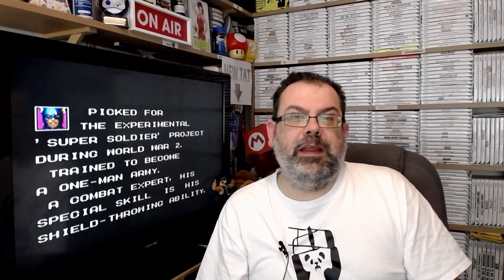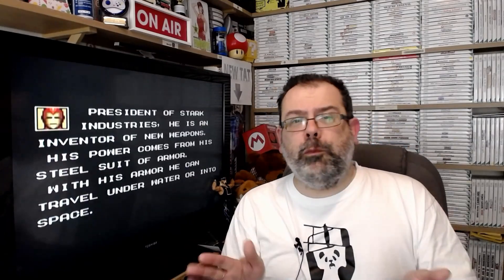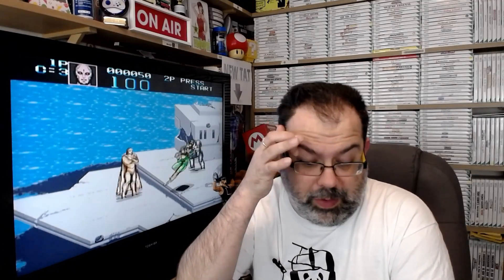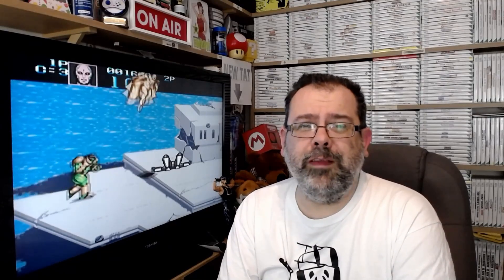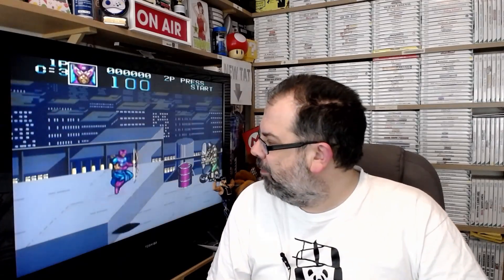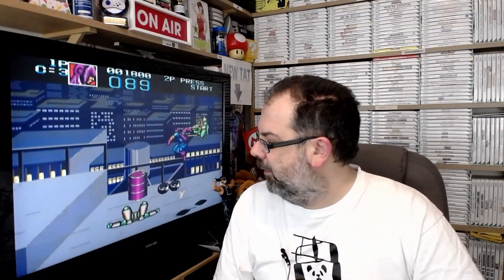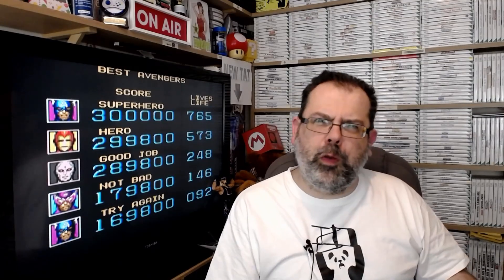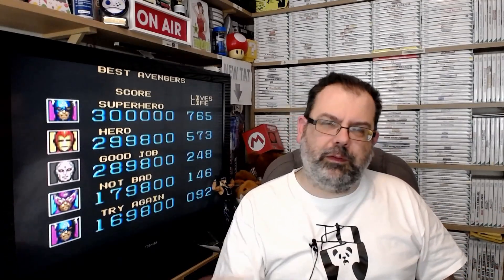Retro Bear's Commodore 64 Corner Episode 4 : International 3D Tennis, Tarzan & Gazza's Super Soccer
Welcome to Commodore Corner, just south of Spectrum Street and to the right of Amstrad Avenue. Take a stroll with Retro Bear as he examines some classic C64 games from years gone by - some good, some bad and some you have never heard of before.